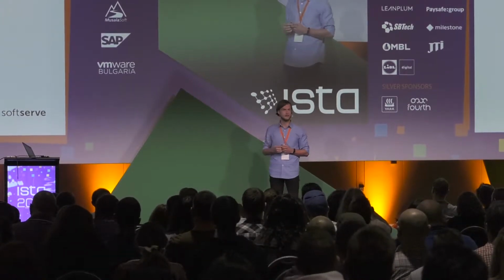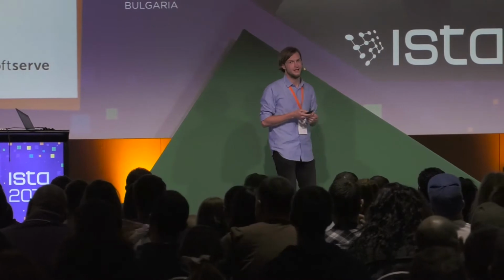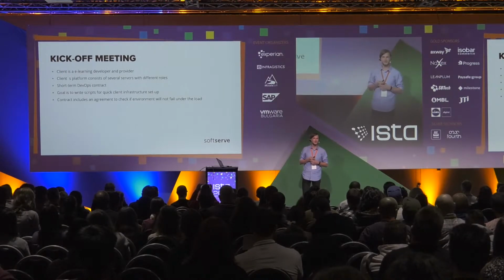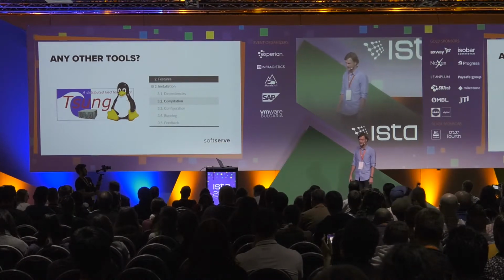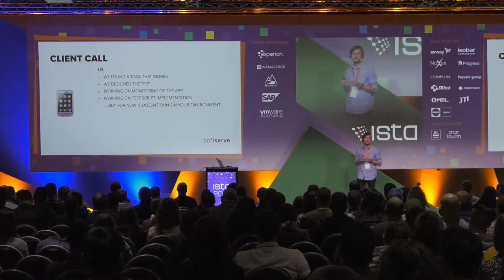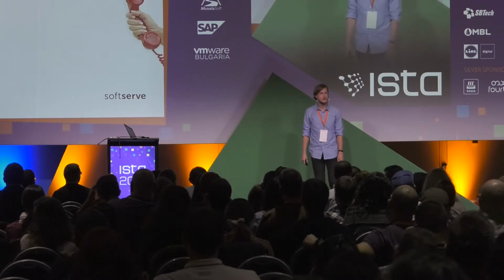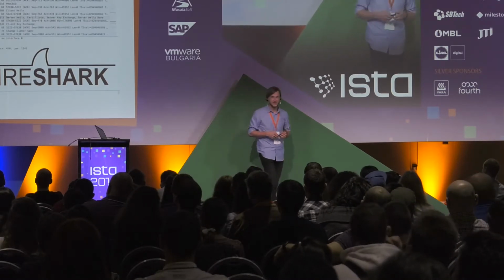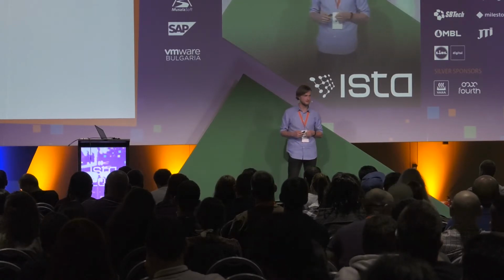ISTA 2018 - Last minute performance testing by Pavlo Vedilin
During my speech, I will talk about one of my own experiences with performance testing and how it can go wrong in every possible way. I will share practical advice on how to handle unknown technologies, unusual protocols, command-line tools, panicking stakeholders, not fail and preserve sanity. I would be happy to answer questions and hear alternative solutions, so don't miss out and see you at the event!

What are the three biggest takeaways from your talk
Don’t leave ‘simple’ tasks for last
If you face the unknown – don’t panic
In a crisis - communication is key